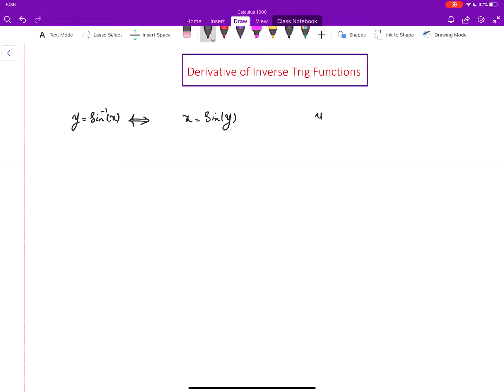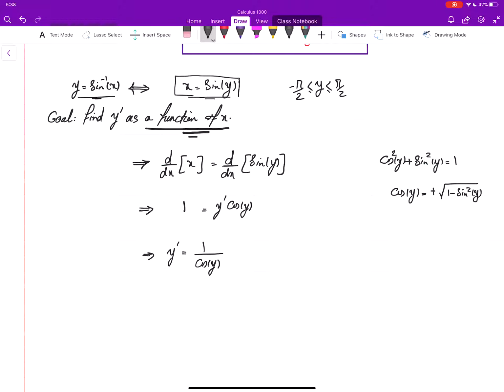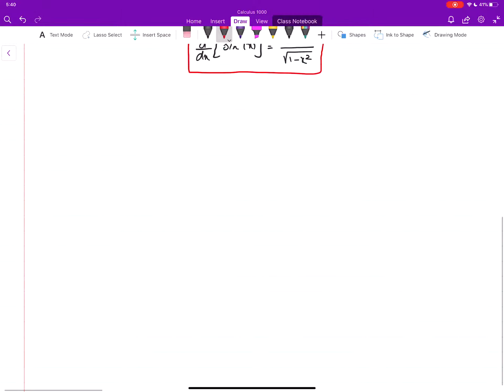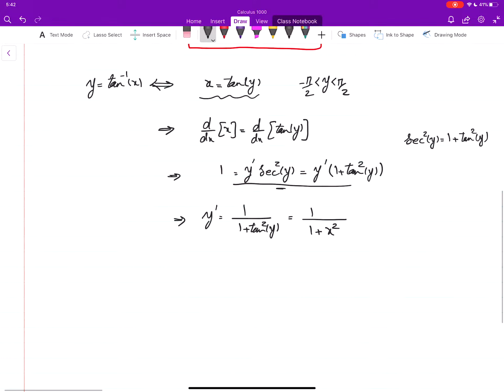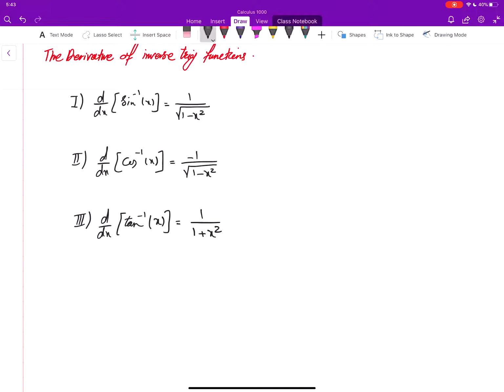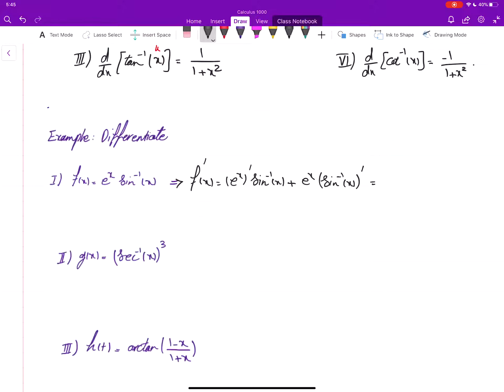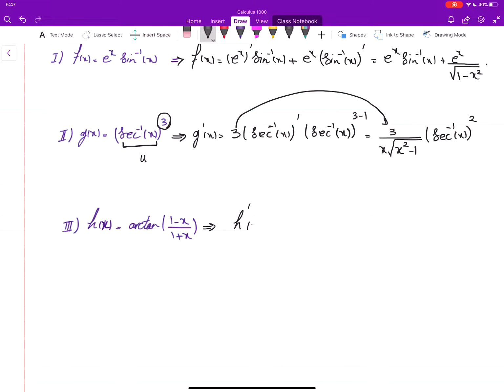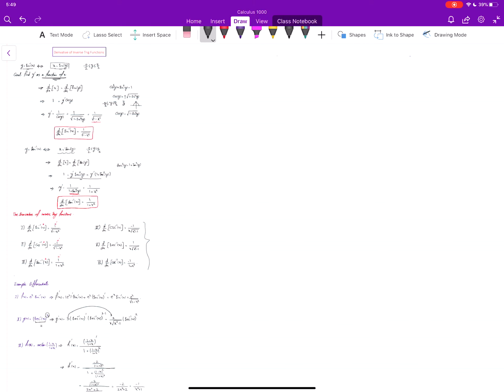Labtube-(Calculus I)-Derivative of Inverse Trigonometric Functions